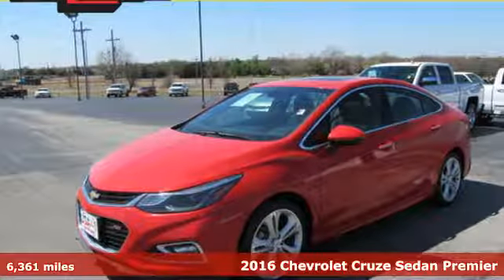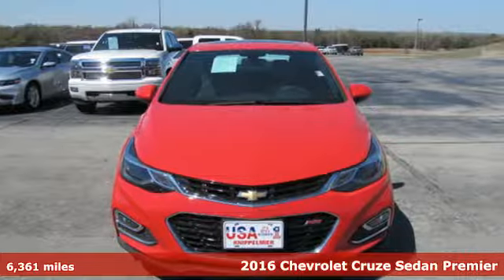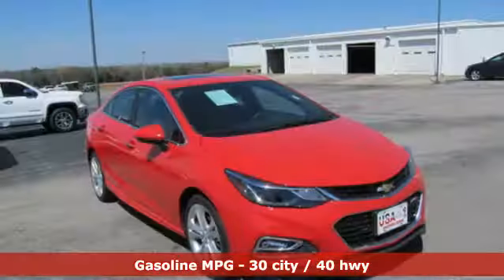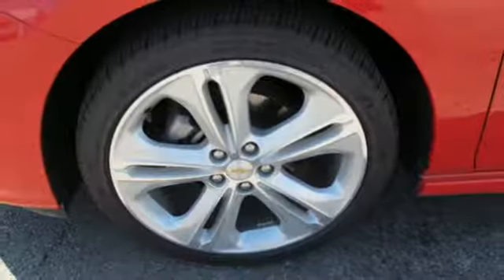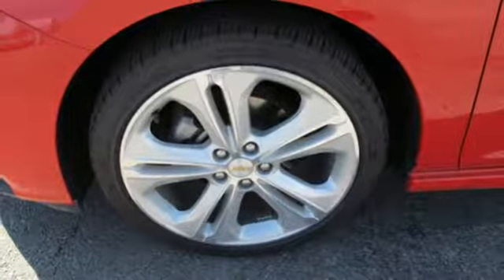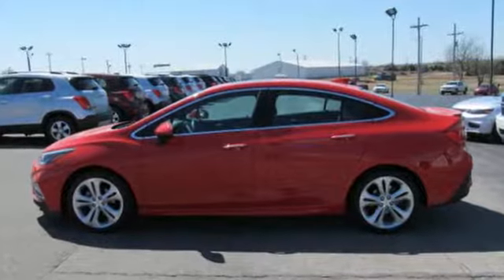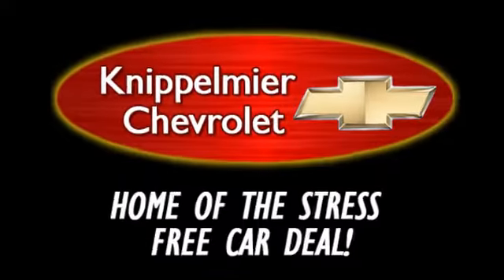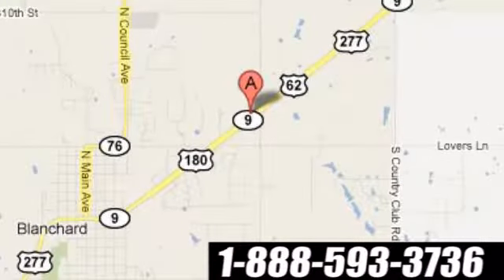Used 2016 Chevrolet Cruze Oklahoma City Norman, OK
Year: 2016
Make: Chevrolet
Model: Cruze
Trim: Premier
Engine: 1.4L 4 cyls
Transmission: Automatic 6-Speed
Color: Red Hot
Interior: Jet Black w/Leather Appointed Seat Trim
Mileage: 6361
Stock #: P40730
VIN: 1G1BG5SMXG7302407
brbrFeatured Equipment: 110-Volt Power Outlet 4.2' Diagonal Color Display Driver Info Center Analog Miles/Kilometers Speedometer Bose Premium 9-Speaker System Enhanced Convenience Package Front Fog Lamps Heated Front Seats Heated Rear Outboard Seating Positions Inside Rear-View Auto-Dimming Mirror Power Driver Seat Power Sliding Sunroof Power Windows w/Driver Express-Up & Down Rear Spoiler RS Lettering Ornamentation RS Package Single-Zone Auto Climate Control Air Conditioning Sport Body Kit Sun & Sound w/Navigation Package Technology Package Wireless Charging For Devices.brbrCARFAX One-Owner. Clean CARFAX.brbrKnippelmier Chevrolet is committed to delivering exceptional service from the minute you enter our Website to the instant that drive into our facility. We look forward to seeing you in our dealership and pride ourselves on maintaining a relaxed casual atmosphere no ties here. THERE REALLY IS A BETTER WAY IN BLANCHARD USA!brbrReviews:brbr * Standard turbocharged engine has very good fuel economy estimates; cabin is attractive especially with the two-tone color scheme; plenty of rear-seat legroom; appealing convenience and technology features. Source: Edmunds

Address:
1811 E. U.S. 62 Hwy